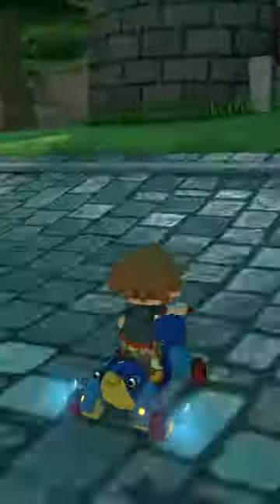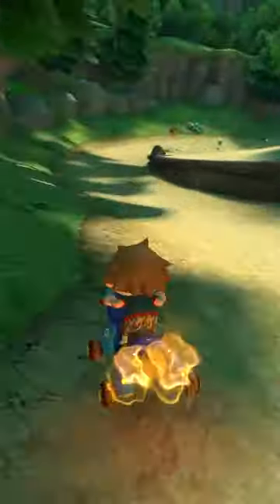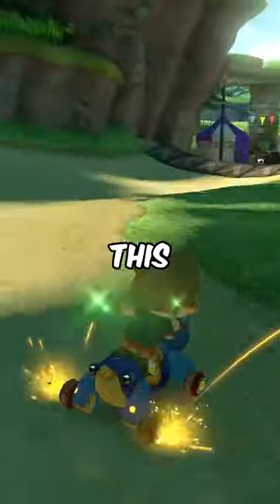You Need This Shortcut For Mario Kart 8 Deluxe Online!